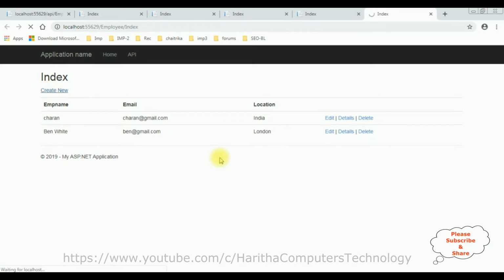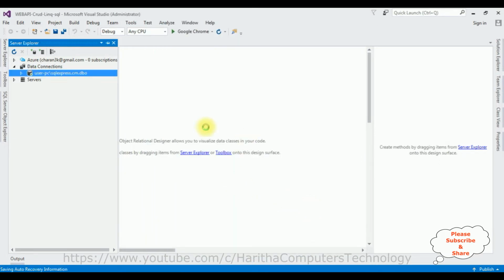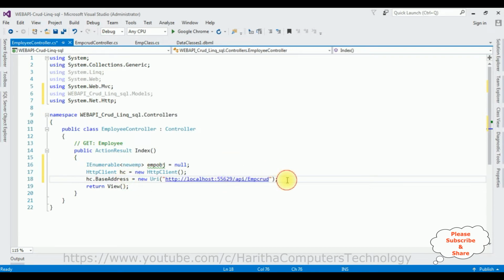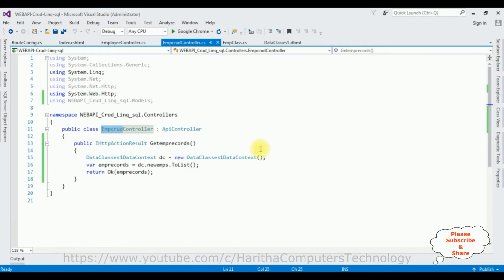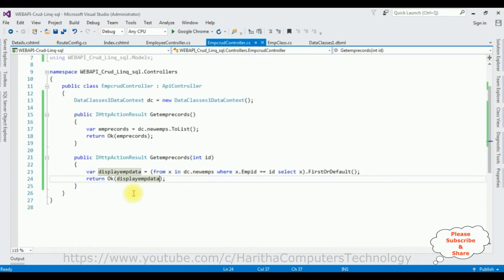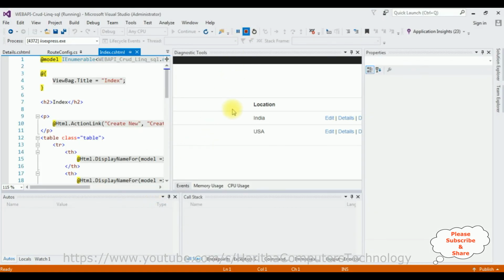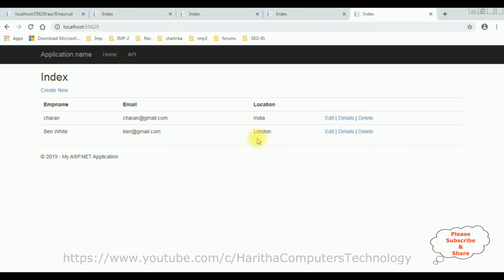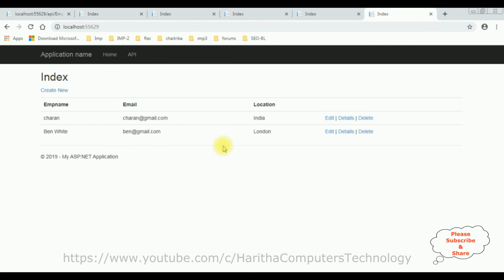WEB API MVC CRUD Operations linq to sql dbml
A Web API built using MVC architecture enables CRUD (Create, Read, Update, Delete) operations on a SQL database through LINQ to SQL DBML. This approach streamlines web development by seamlessly integrating database interactions into the API, allowing developers to easily create, retrieve, update, and delete records using HTTP requests. LINQ to SQL DBML serves as the bridge between the API and the database, simplifying data access and manipulation. This efficient combination empowers developers to build robust and scalable web applications with minimal effort, enhancing productivity and maintainability.

Call web api into mvc to create crud operation (create, read, update and delete) with linq to sql class in mvc